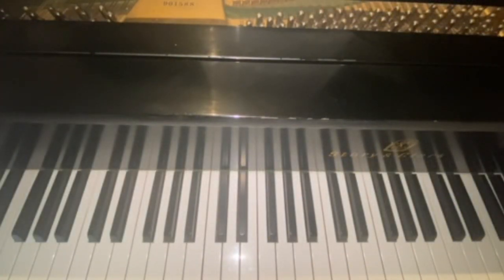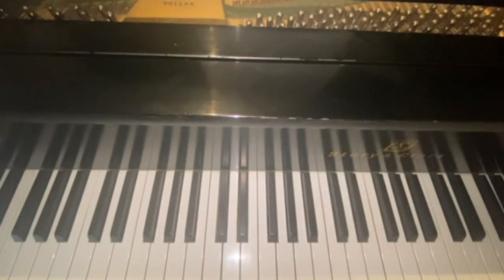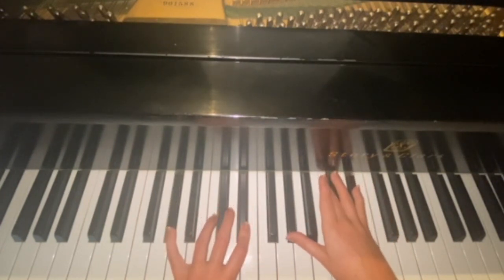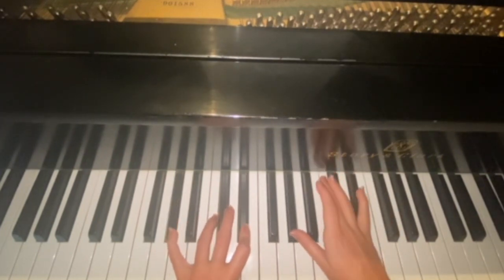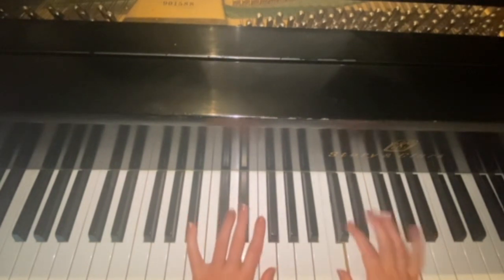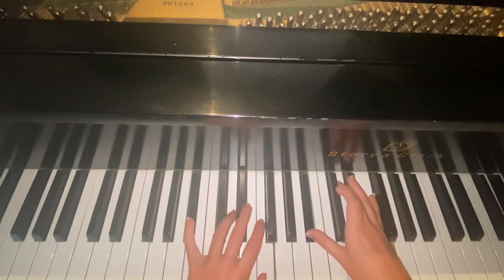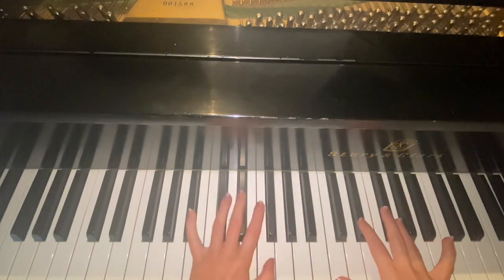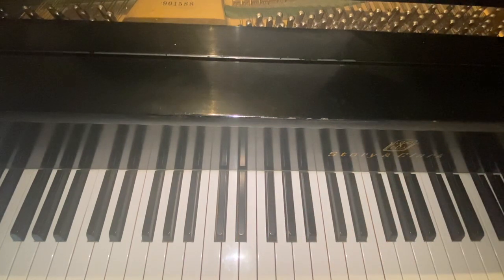Little Freak- Harry Styles Piano Tutorial EASY!!!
Long time no see but I love yall so much and heres the tutorial for "little freak" by harry styles off of his new album 'harrys house'